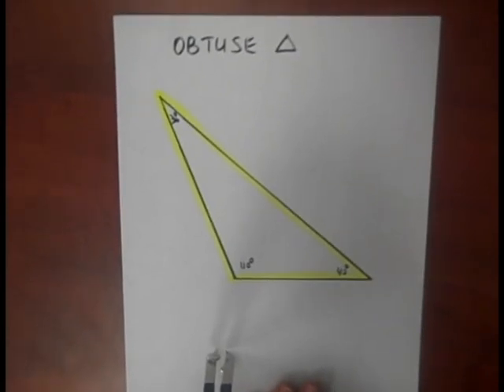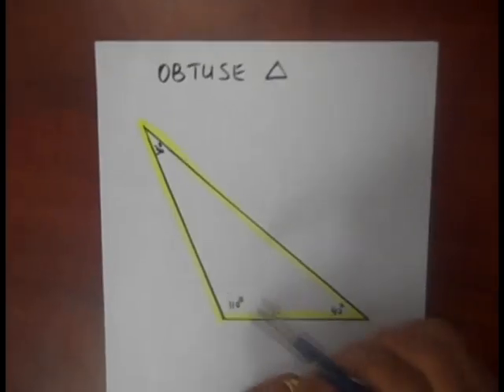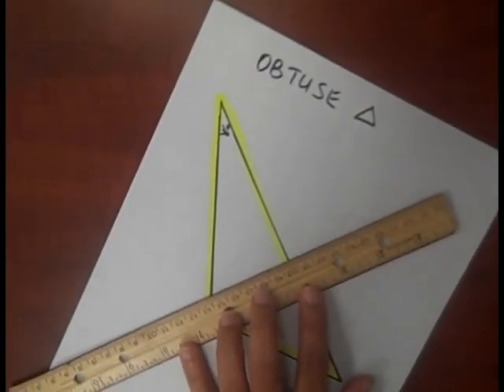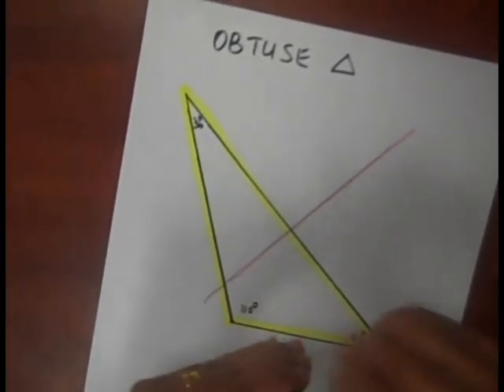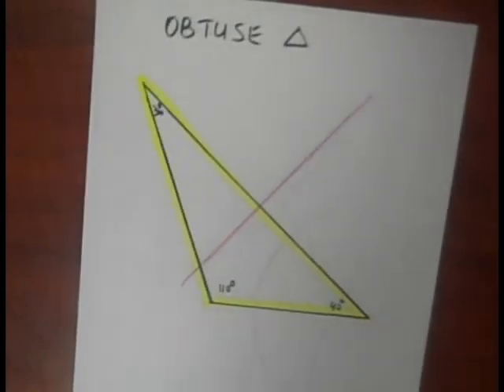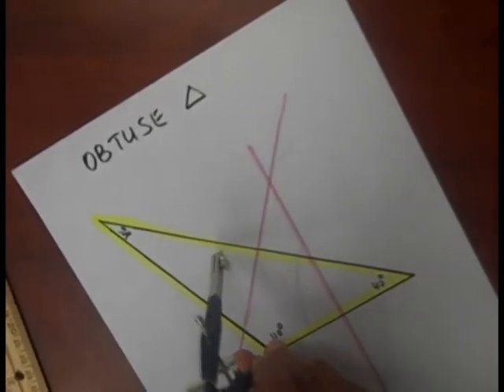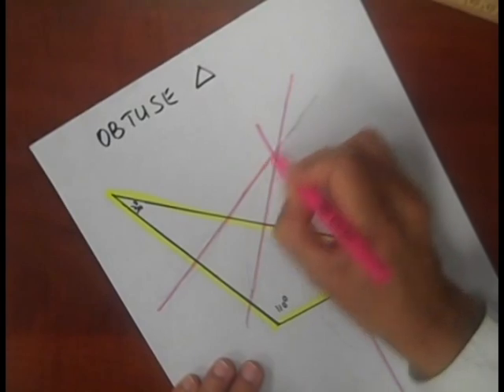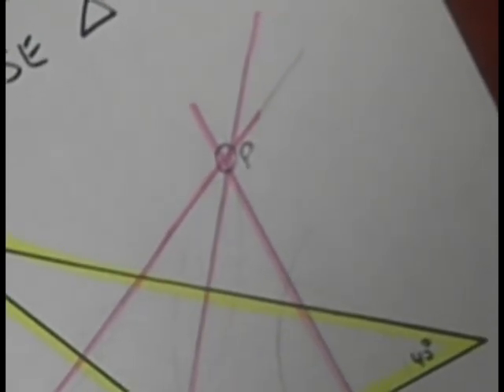Perpendicular Bisectors - Obtuse Traingle